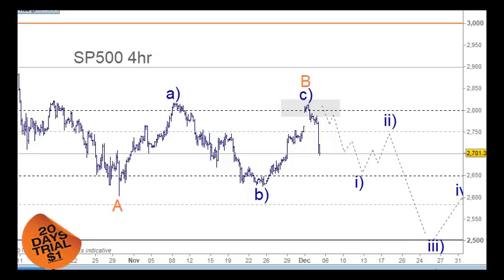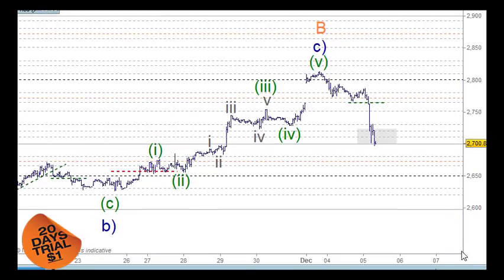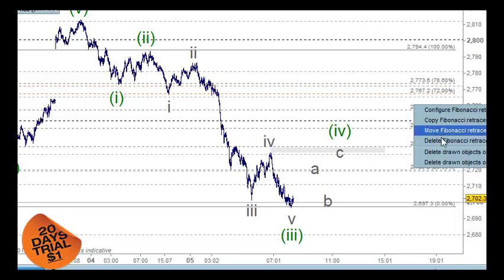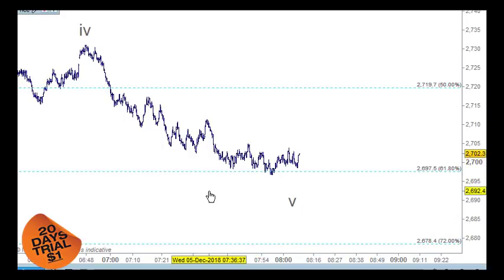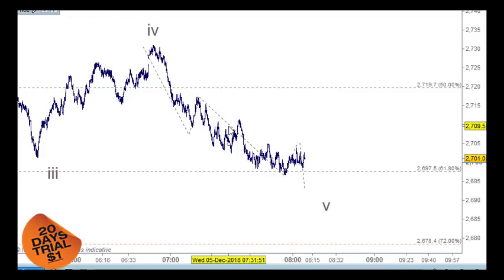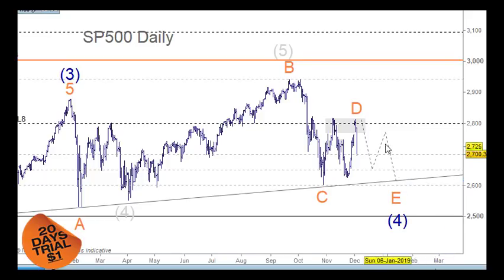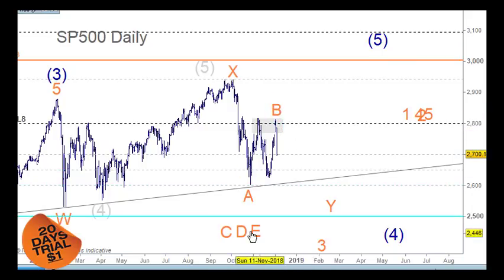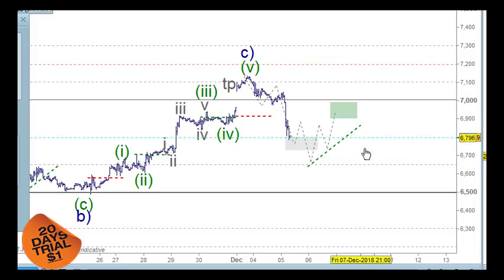SP500 5 December 2018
SP500 (SPX) NASDAQ (NDX) Elliott wave Analysis
Wave (c) of B is completed and the next leg lower as an impulse wave...
This SP500 Elliott Wave Analysis  is suitable for tracking the QQQ, dow jones DJI DJIA Emini (ES) SPY Futures Index, this video uses Contracts for Difference (CFDs)